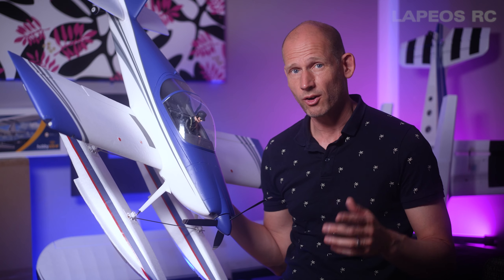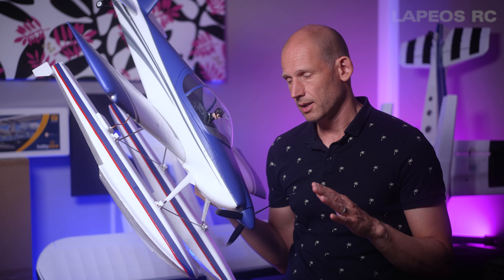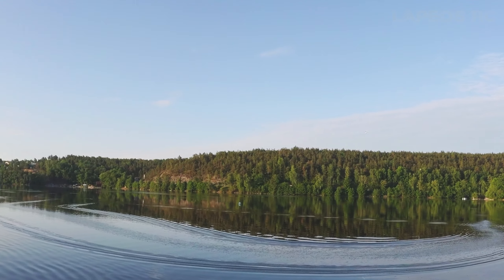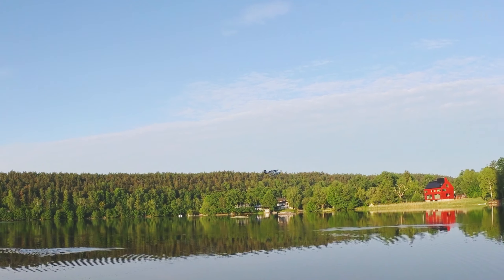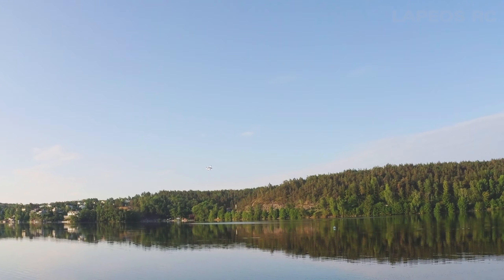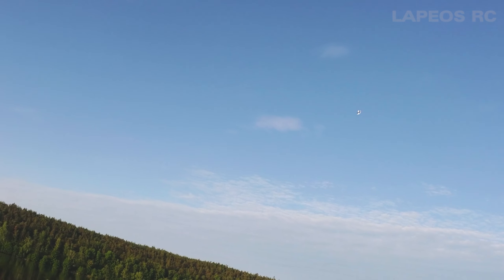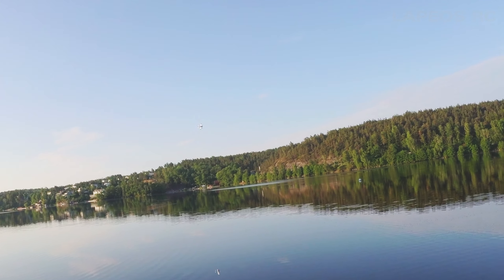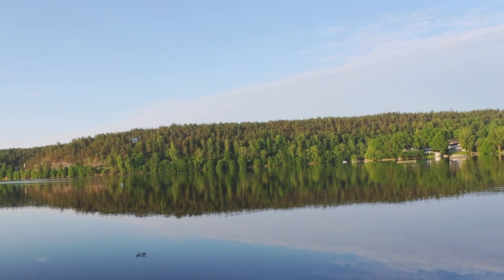E-Flite RV7 Second try on water!